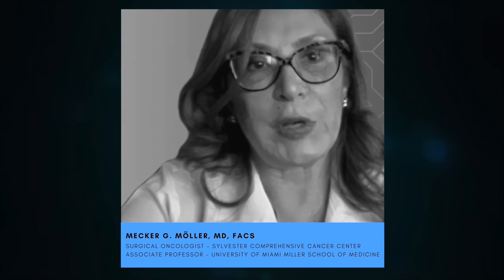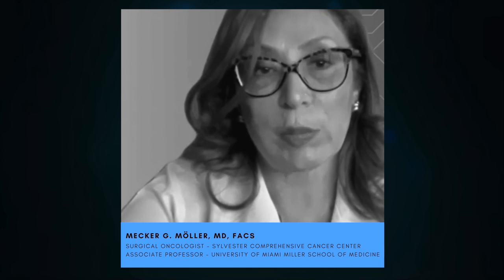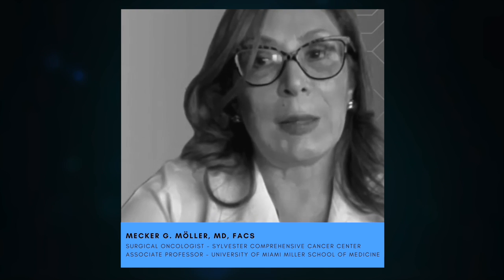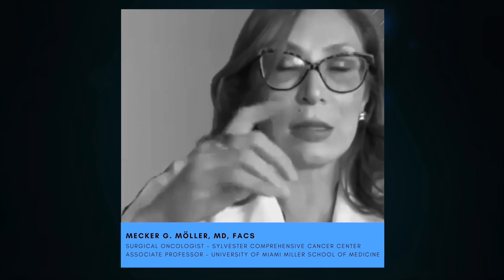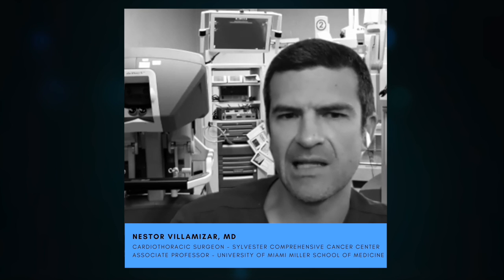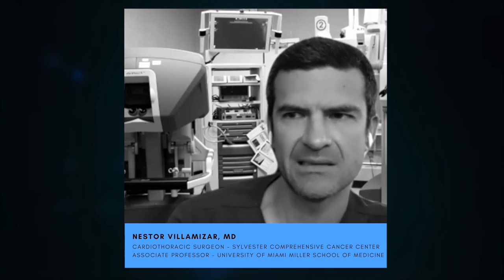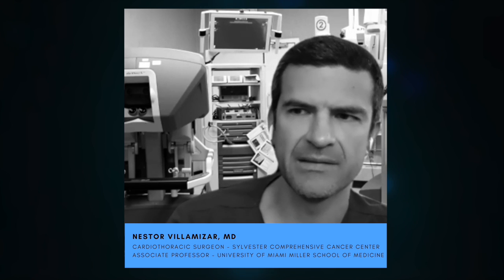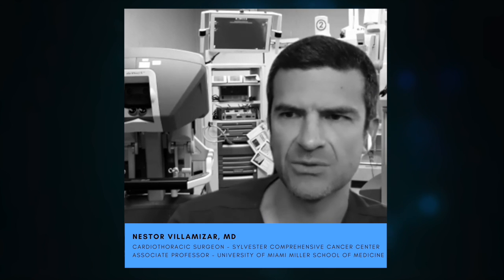Cancers Treated with HIPEC | Surgeon Q&A with UM Sylvester Cancer Center | HipecTreatment.com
This segment is from Hipec Treatment's Live Q&A series featuring HIPEC specialists from the University of Miami’s Miller School of Medicine and Sylvester Comprehensive Cancer Center, including surgical oncologist Mecker G. Möller, MD, FACS, gynecological oncologist Abdulrahman K. Sinno, MD, FACOG and cardiothoracic surgeon Nestor Villamizar, MD.